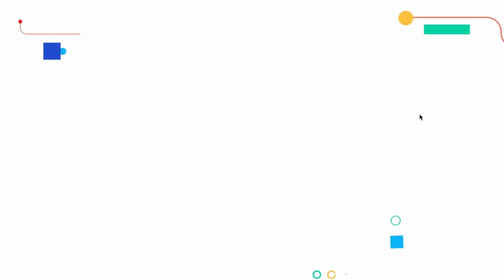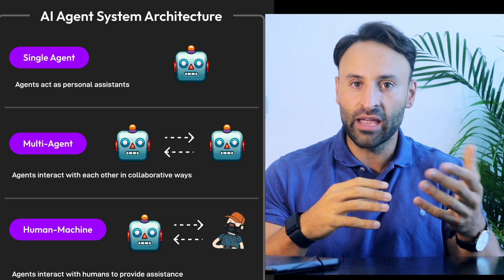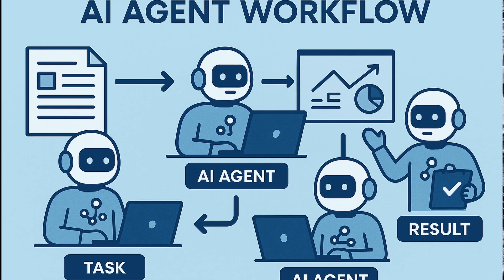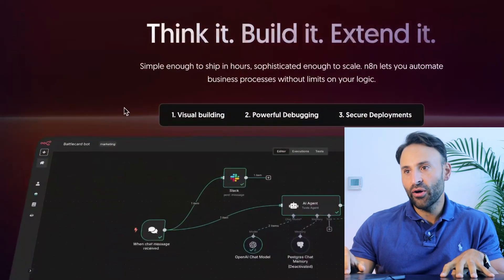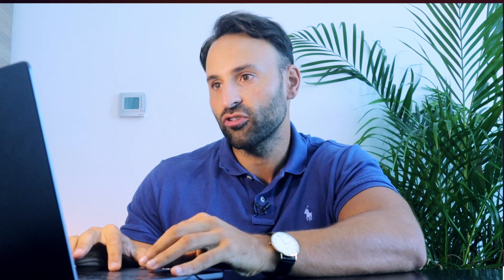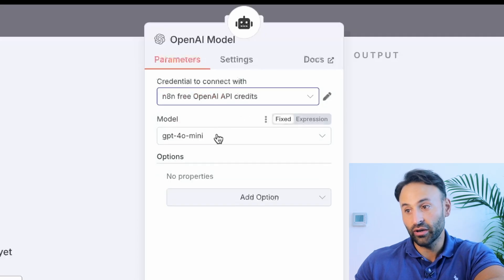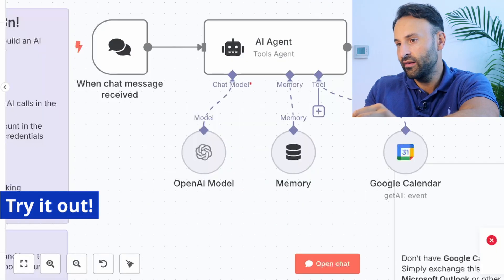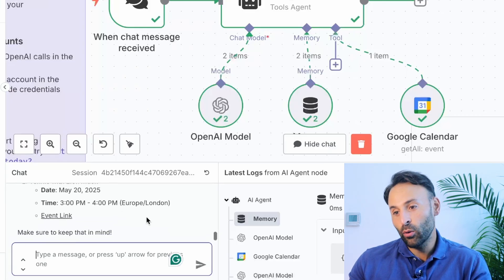How to Build your FIRST AI Agent? n8n Automation Tutorial for Beginners (template inc)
How to Build your FIRST AI Agent? n8n Automation Tutorial for Beginners

 n8n automation walkthrough for begineers.

What is an AI Agent?
What is n8n?
How to build your first n8n Agent?
n8n workflow automation tutorial

How to setup credentials,
How to create an AI Agent which interacts with Open AI GPT and interacts with your calendar.

n8n Online course series,
n8n Ideas
*Template is on n8n I will add a link soon.